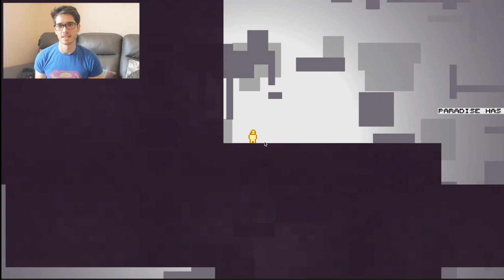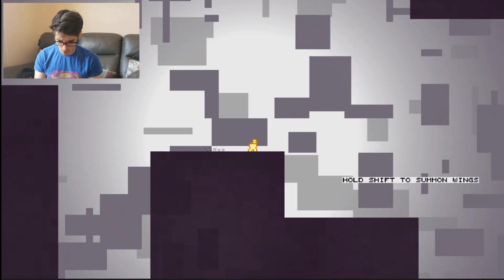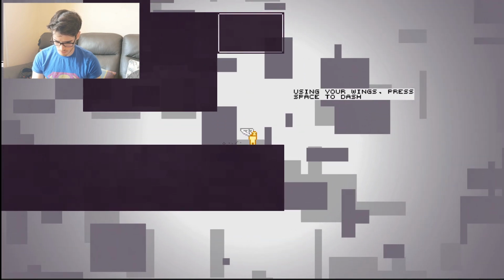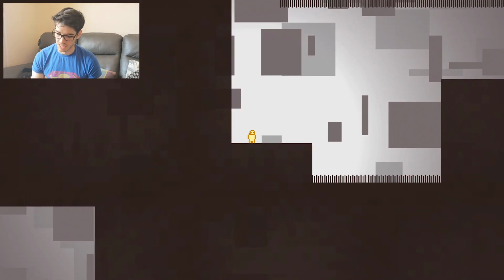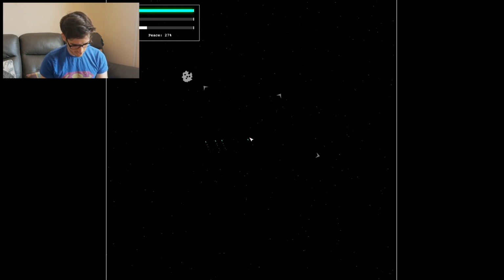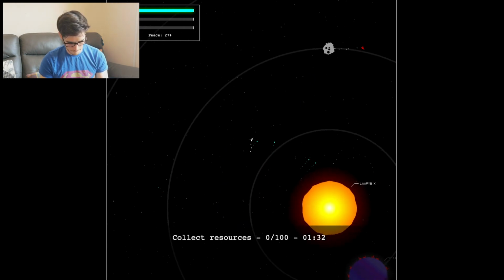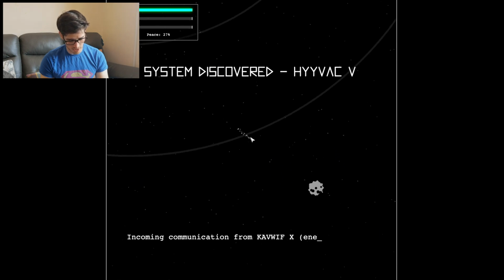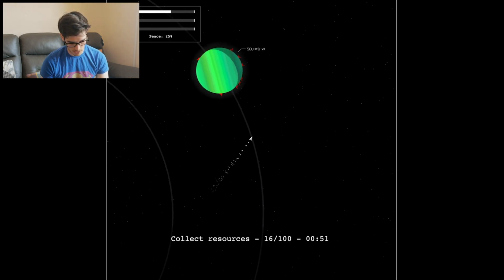Playing Browser Javascript Games Under 13KB!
Playing Amazing Javascript Games Under 13KB! Incredible Javascript Games in less than 13kb! 4 Tiny Browser Games!

Check out these incredible Games which are all less tan 13kb!

Links Below to all Games, Check them out and be sure to show some Love for all the creators!

NEXT: Web Development Tutorial for Beginners - Code First Webpage with HTML & CSS! Quick & Easy